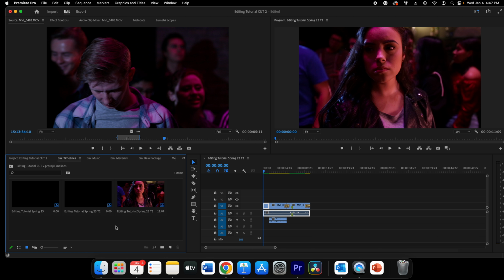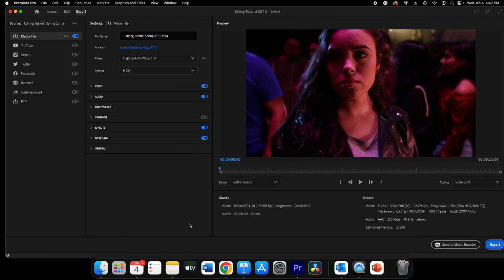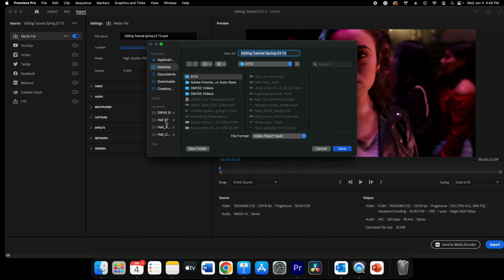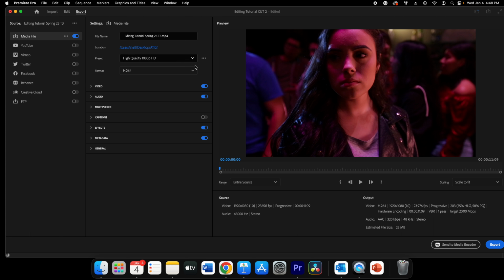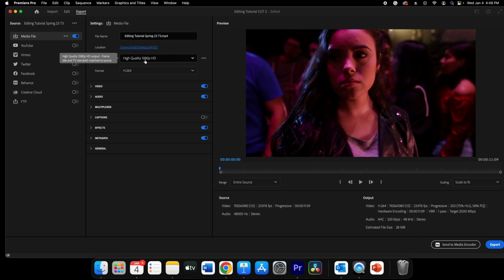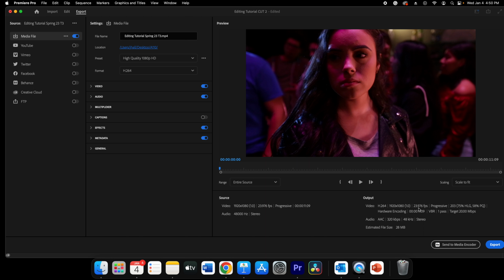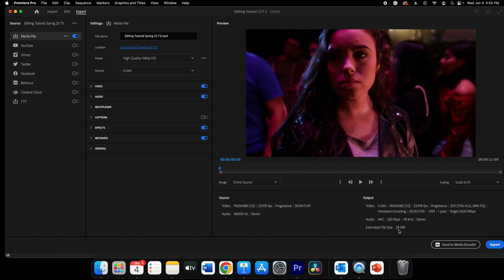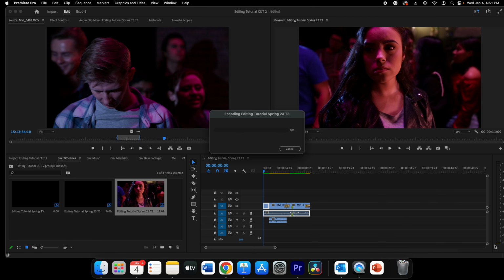Premiere 2023 Video #5 - Exporting